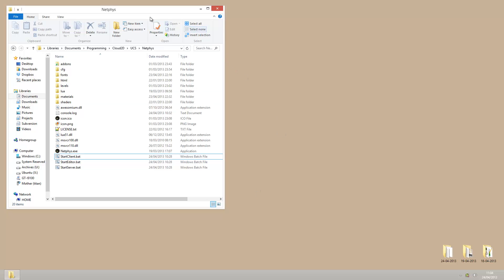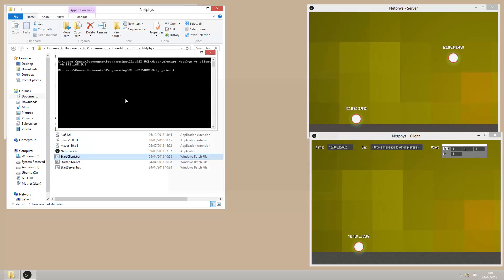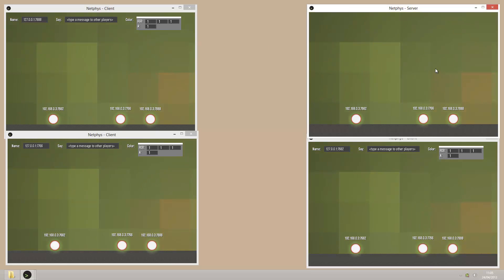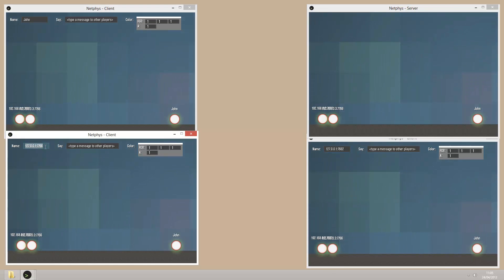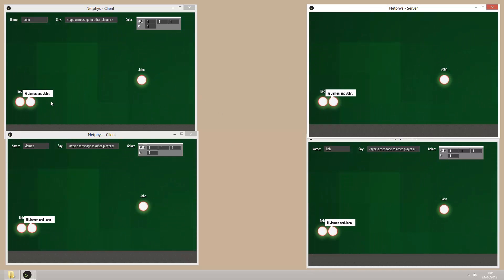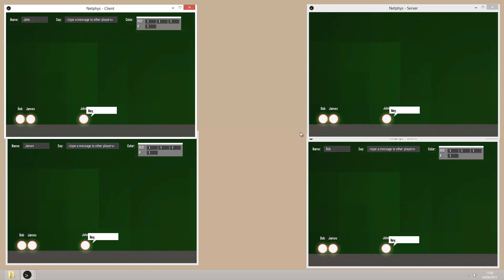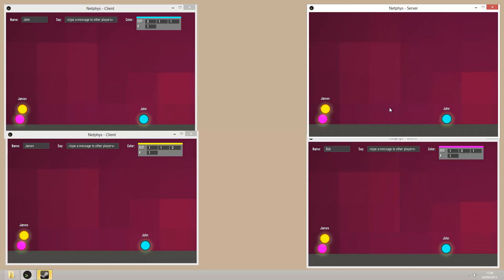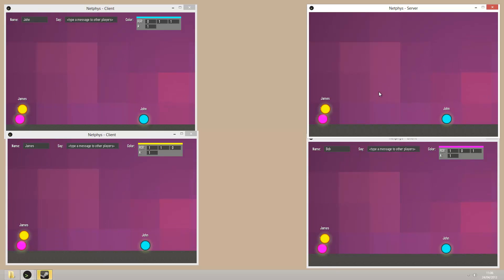UCS Dissertation - Netphys Video #1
This is everything I've done so far for Netphys.